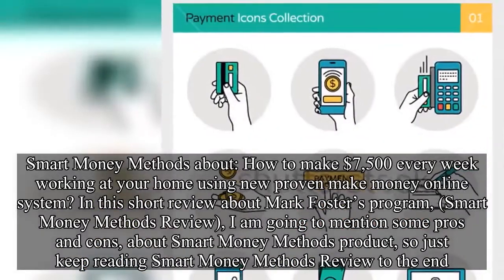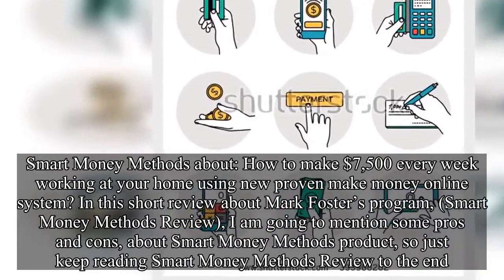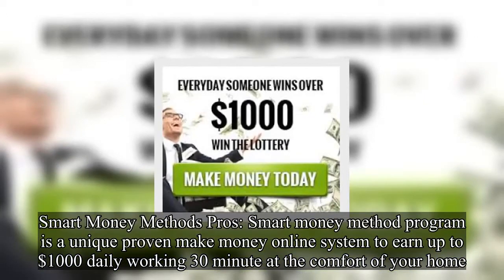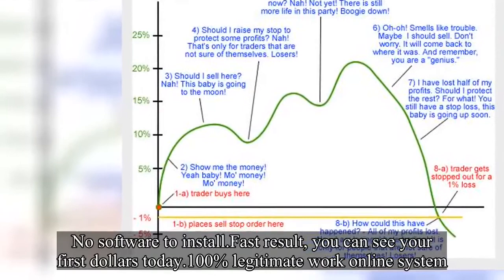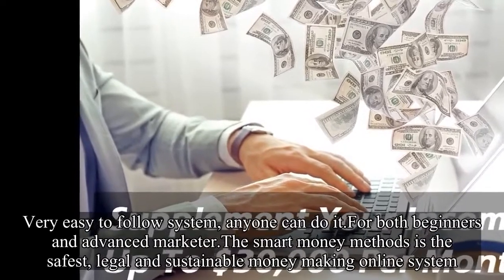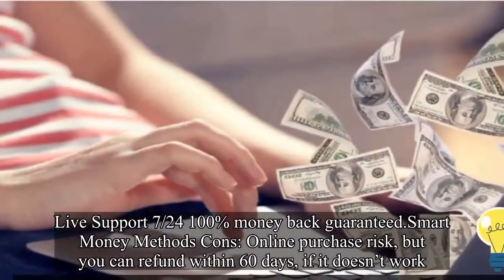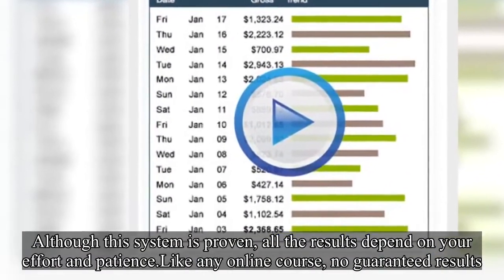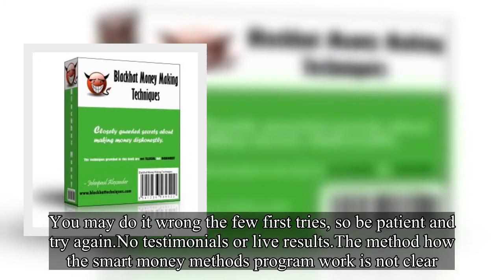Smart Money Methods Review, Work or a scam?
★☆★ My No.1 Recommendation For Making Money Online & Helped Me Earn Over $300k In The Last 12 Months Alone ★☆★

How to make $7,500 every week working at your home using new proven make money online system? You Are Reading: Smart Money Methods Review Product Name: Smart Money Methods. Author: Mark Foster Category: E-business & E-marketing.Subcategory: Ecommerce.Product Type: Video training. Bonus and Discount: Yes, a package of three ebooks about how to make a full time income working online ($157 Value) for FREE Click here to download Smart Money Methods program and the three ebooks package for free. Smart Money Methods about: How to make $7,500 every week working at your home using new proven make money online system? In this short review about Mark Foster’s program, (Smart Money Methods Review), I am going to mention some pros and cons, about Smart Money Methods product, so just keep reading Smart Money Methods Review to the end. Smart Money Methods Pros: Smart money method program is a unique proven make money online system to earn up to $1000 daily working 30 minute at the comfort of your home. Only 30 minutes every day working at the comfort of your home.No special skills or previous emarketing techniques required. No software to install.Fast result, you can see your first dollars today.100% legitimate work online system. Very easy to follow system, anyone can do it.For both beginners and advanced marketer.The smart money methods is the safest, legal and sustainable money making online system. No high start up costs or fees.Onetime payment, no monthly fees.Easy step by step guide.Low price ticket compared to the results you will get. Live Support 7/24 100% money back guaranteed.Smart Money Methods Cons: Online purchase risk, but you can refund within 60 days, if it doesn’t work. Although this system is proven, all the results depend on your effort and patience.Like any online course, no guaranteed results. You may do it wrong the few first tries, so be patient and try again.No testimonials or live results.The method how the smart money methods program work is not clear. . . . .